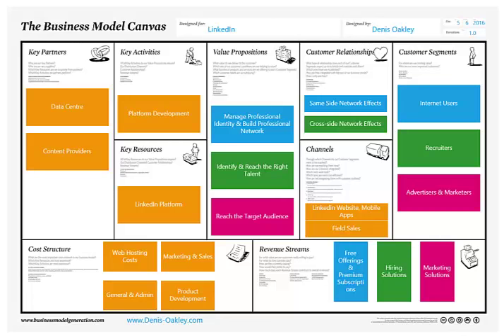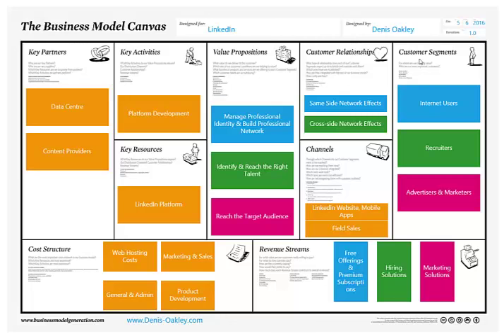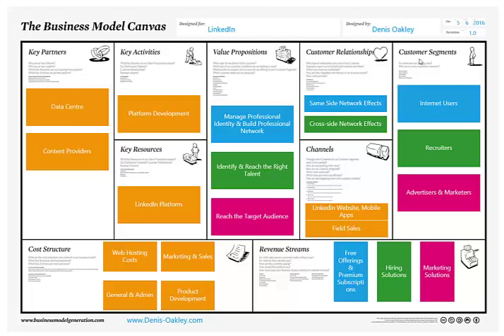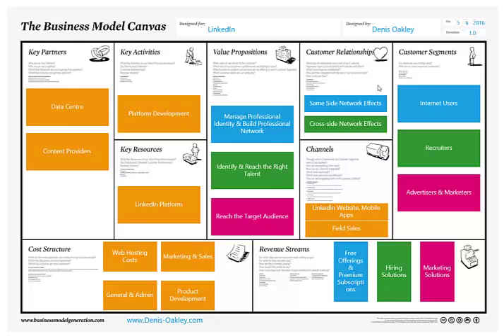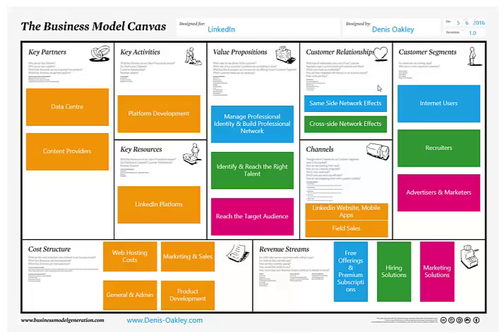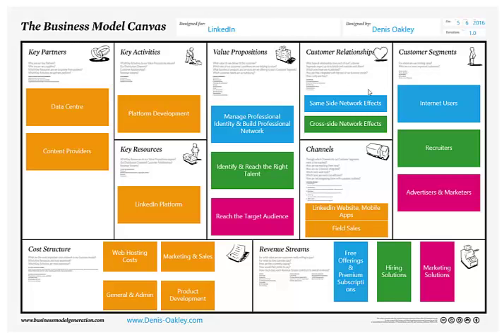LinkedIn Business Model Canvas Case Study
This is a quick analysis of LinkedIn's business model using the business model canvas

Please comment and ask questions I do my best to answer all comments promptly

Denis Oakley & Co design disruptive business models for companies of all sizes

If you are interested in business model innovation join one of our regular free webinars

Above all keep questioning, keep challenging assumptions!